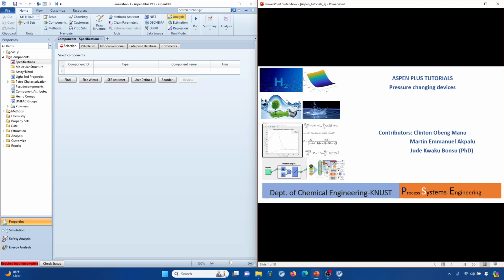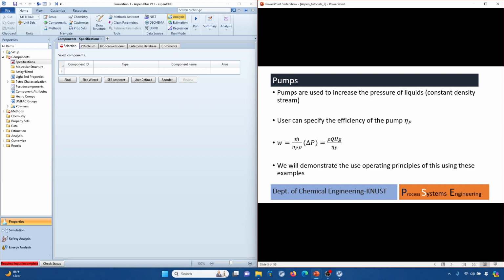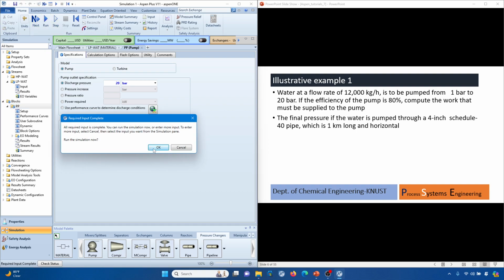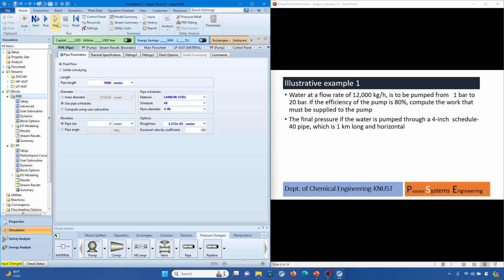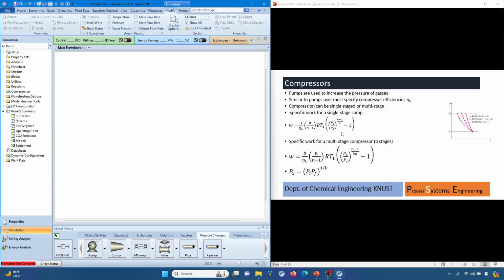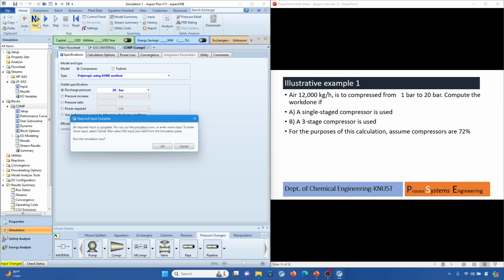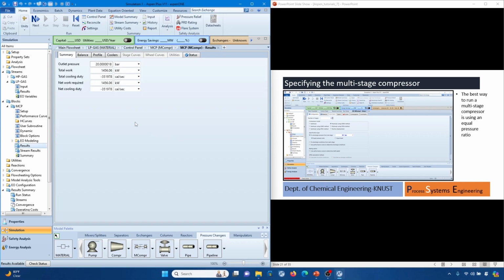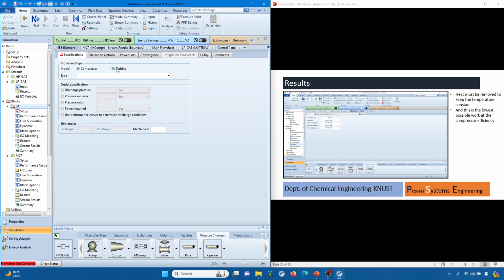LESSON 11 - PRESSURE CHANGING DEVICES